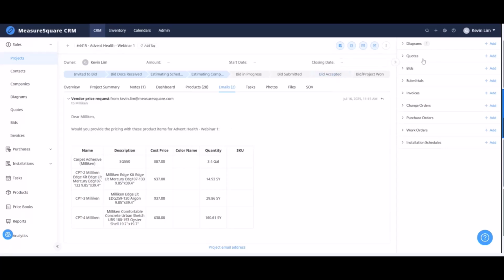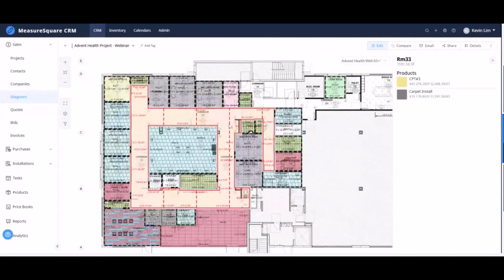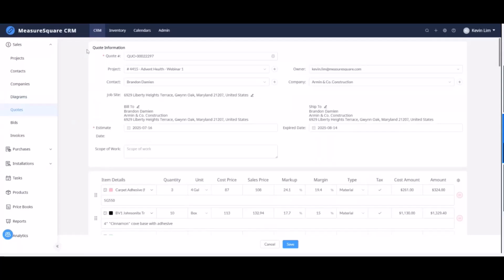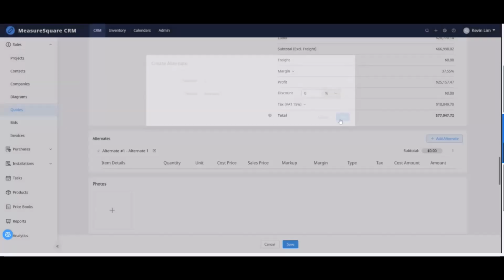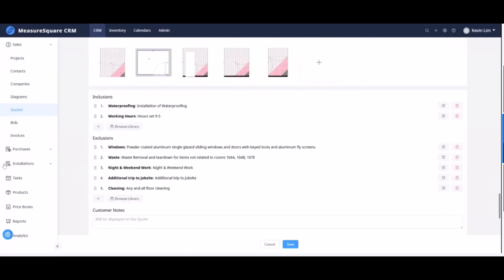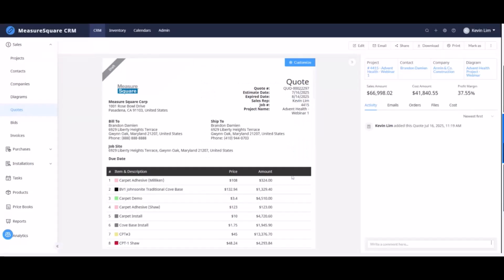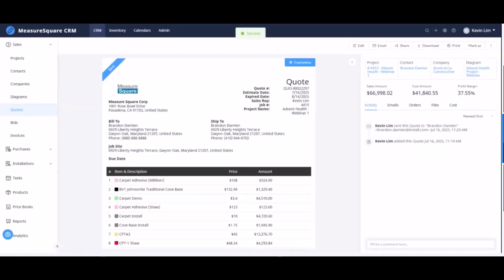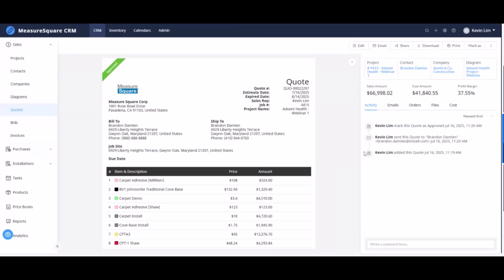Creating Proposals │ MeasureSquare CRM Demo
Creating proposals in MeasureSquare CRM.

Facebook Measure Square Community Forum:   / measuresquareusers